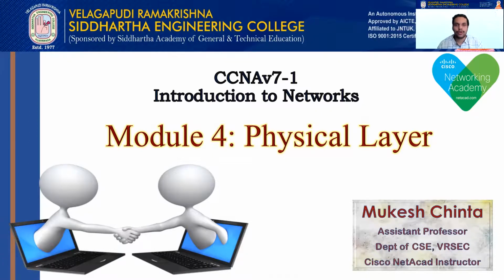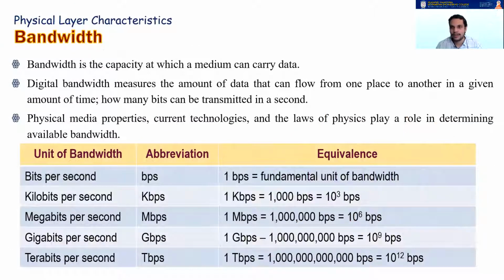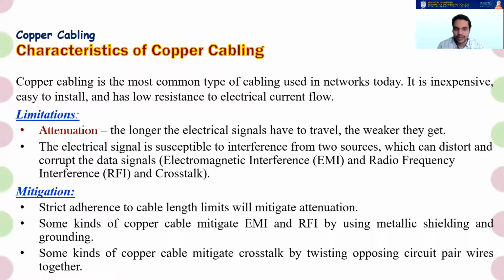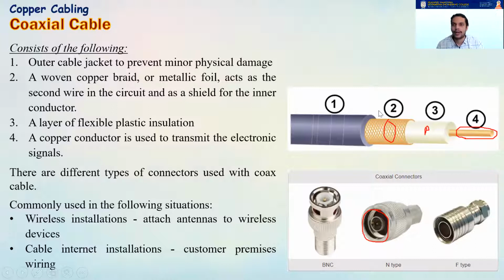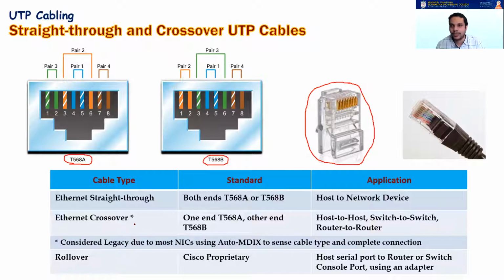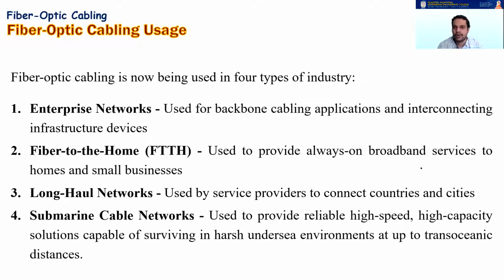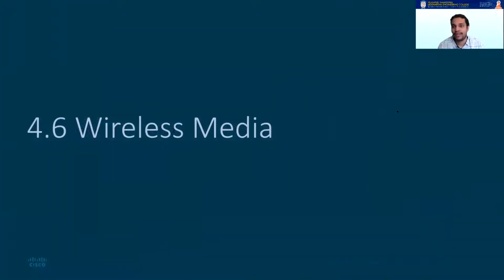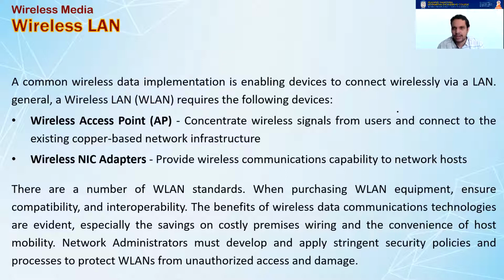CCNAv7 ITN - Module - 4 Physical Layer || UTP Cabling || Wireless media || Fiber Optic Cabling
This video covers the concepts related to Physical layer of the OSI Model.